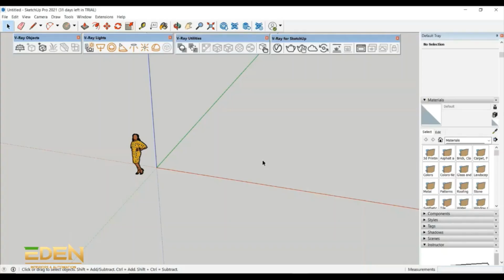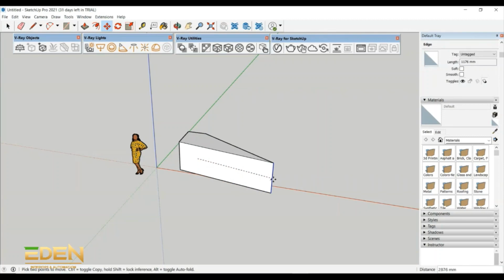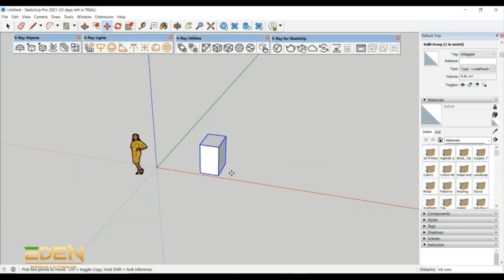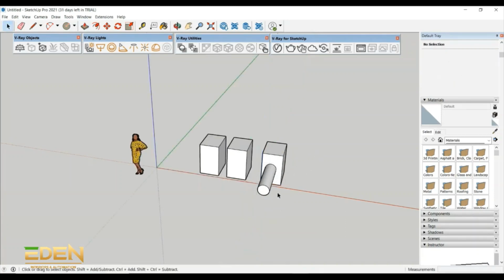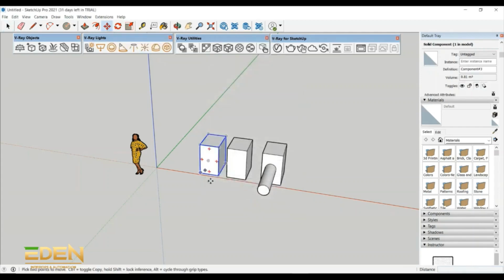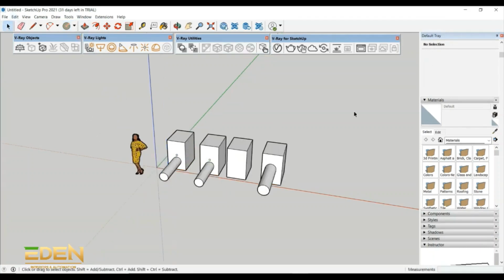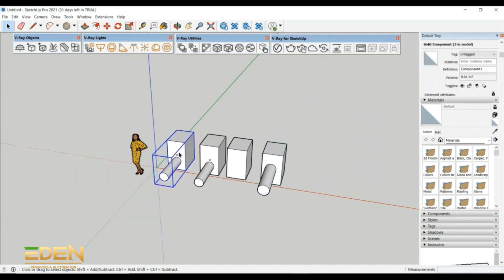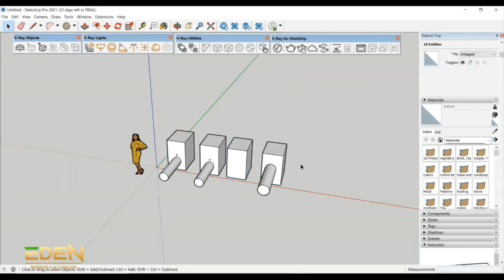LEARN SKETCHUP: BEGINNER ~ BASIC TOOLS IN SKETCHUP ~ COPY TOOL, MOVE TOOL, COMPONENTS & GROUPS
Click link to take course.